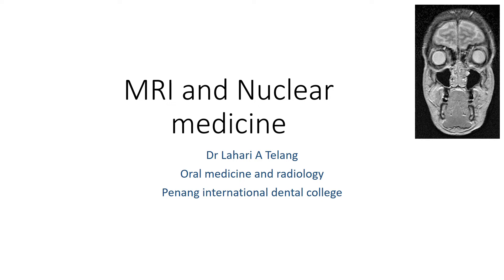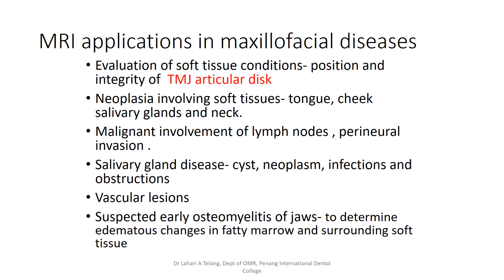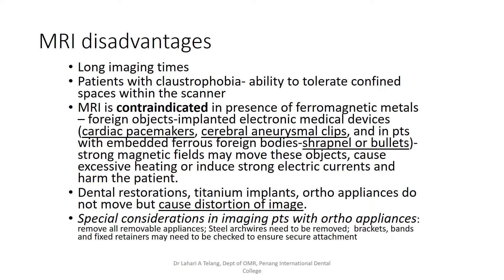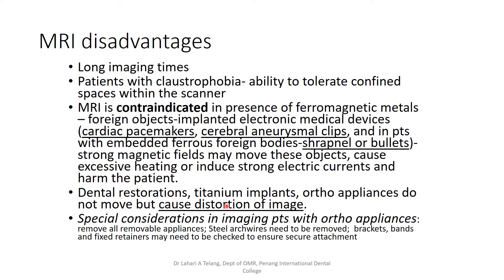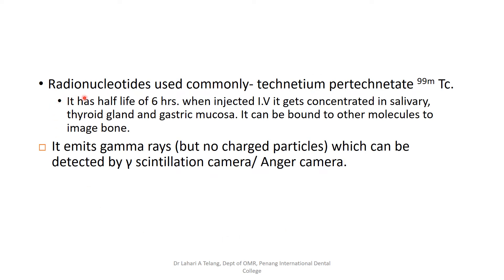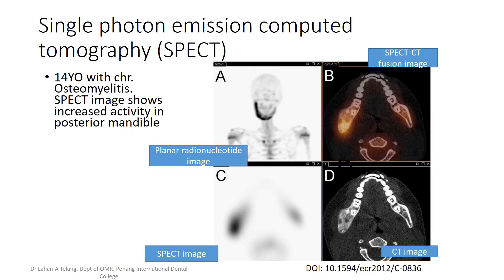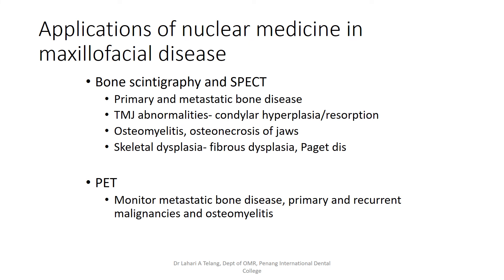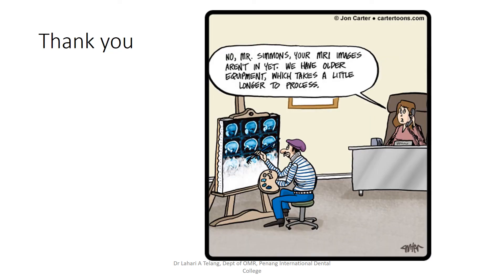MRI and Nuclear Medicine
Topic: MRI and Nuclear Medicine
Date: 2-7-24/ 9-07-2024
Year: 3, Co2024
Subject: Dental Radiology